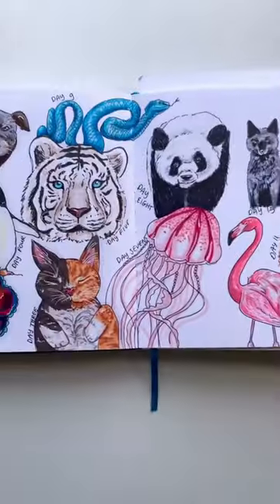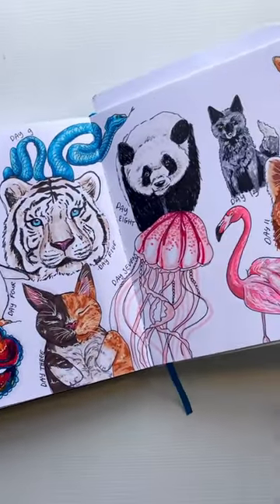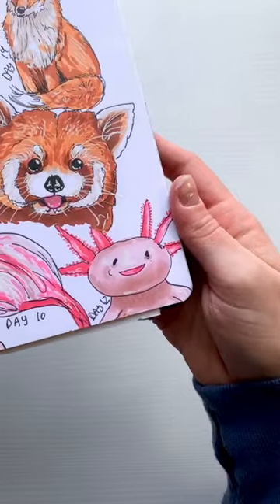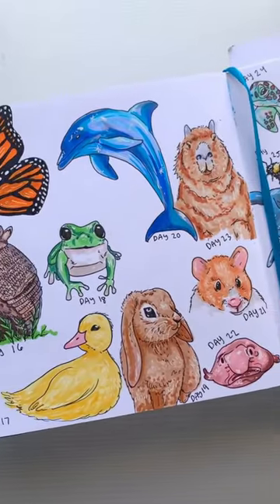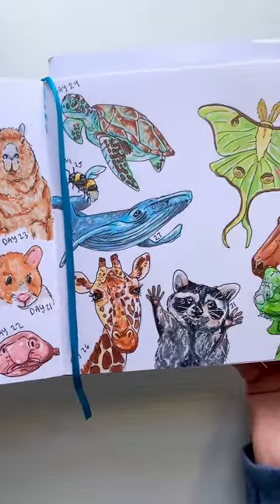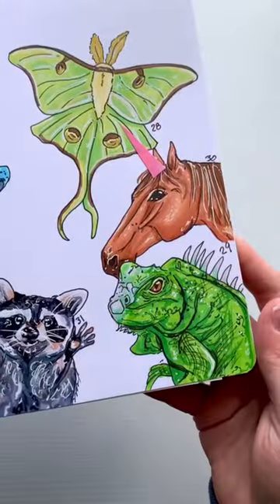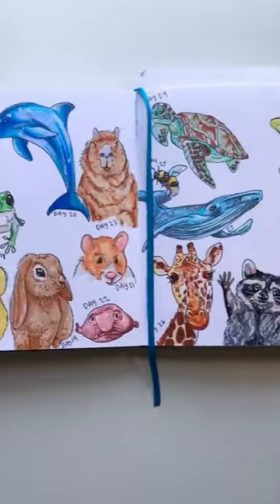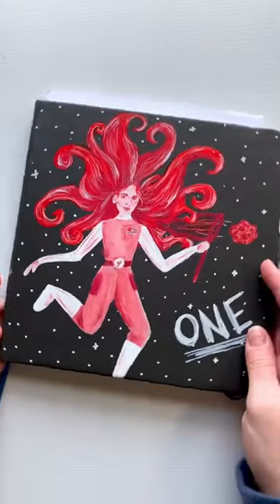Drawing Animals YOU Recommend 🐳🦋🦎🐴🦝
I’ve been drawing animals YOU recommend here on shorts, but I also made a long video where I drew 5 more animals you recommended to me! Here it is